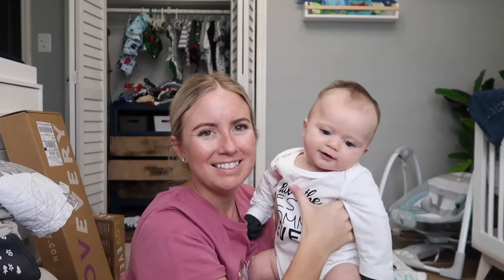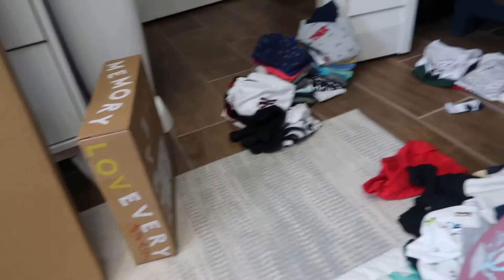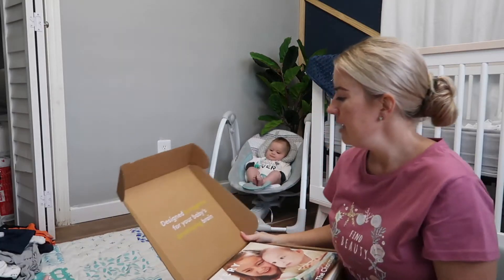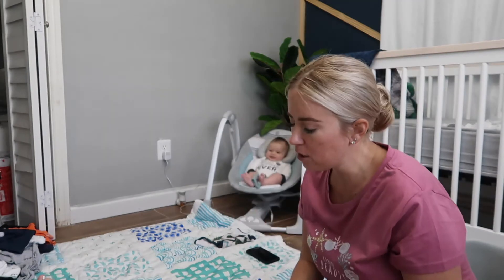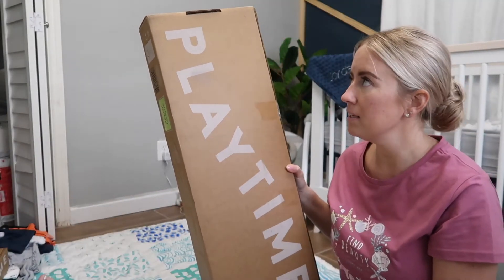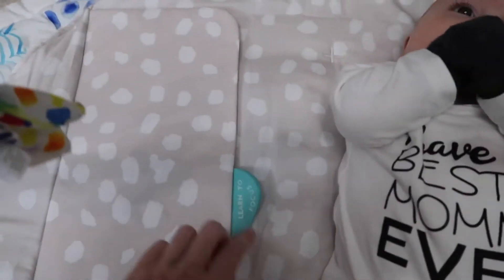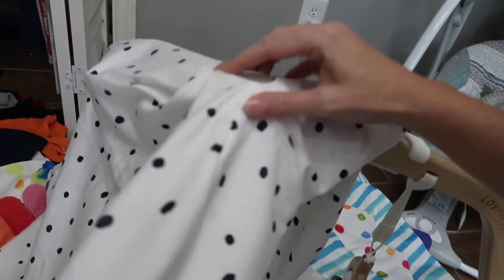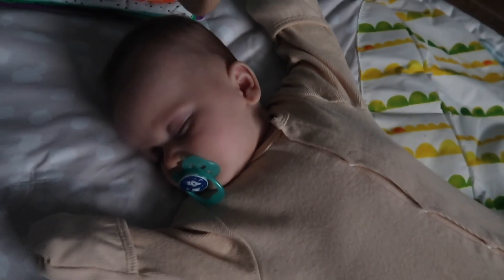LOVEVERY PLAY KIT!!!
POSTED ON NOVEMBER 25, 2021

MUSIC